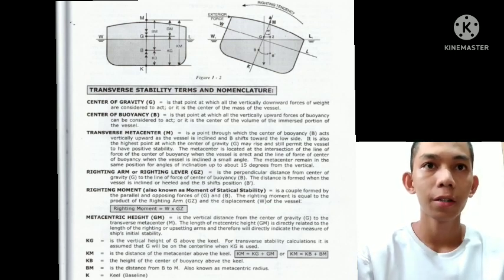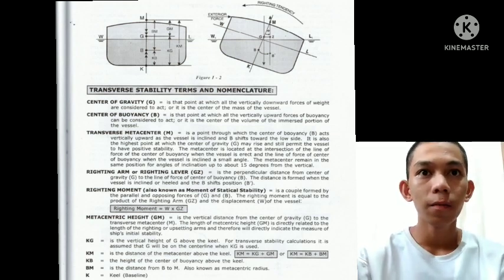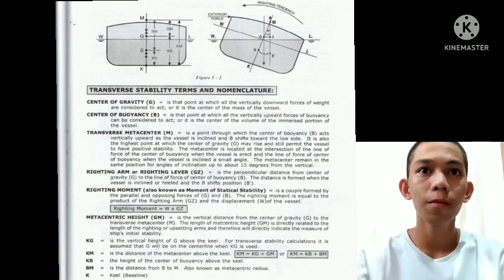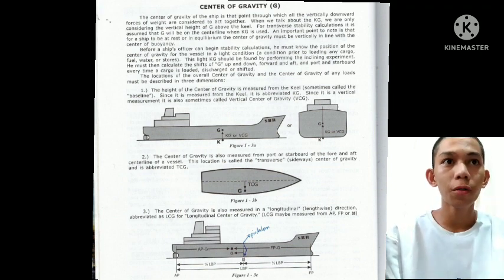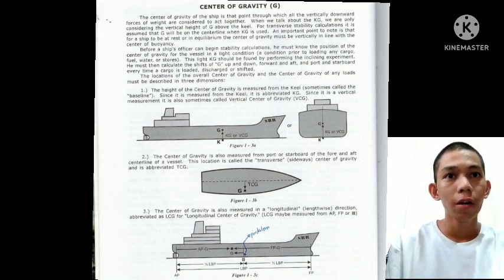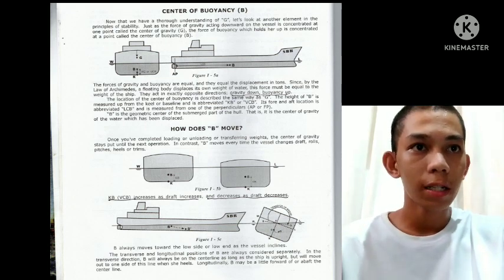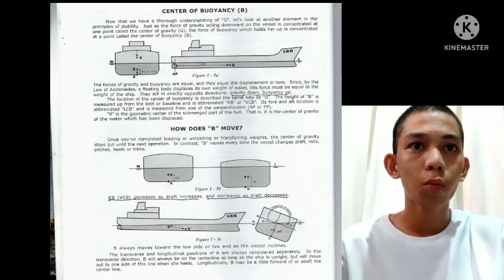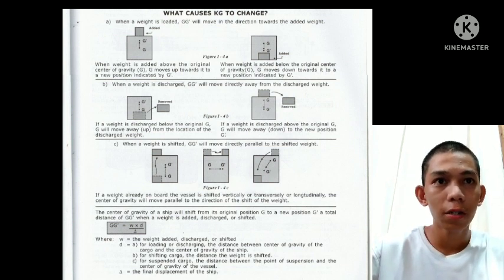Transverse Stability Terms and Nomenclature